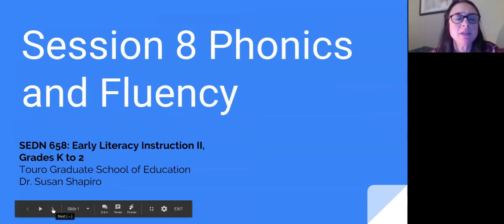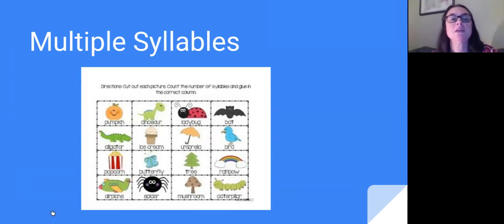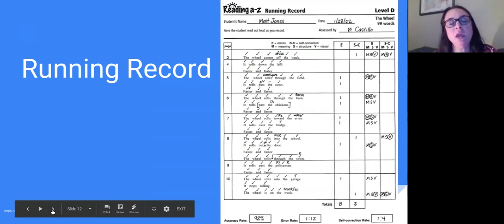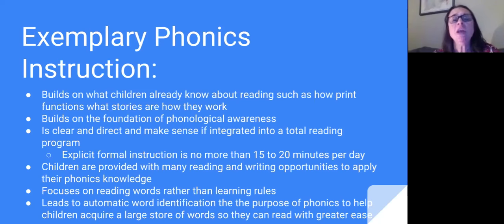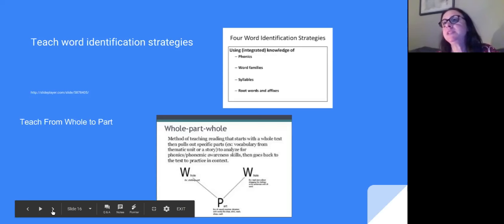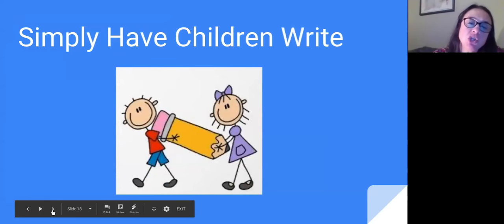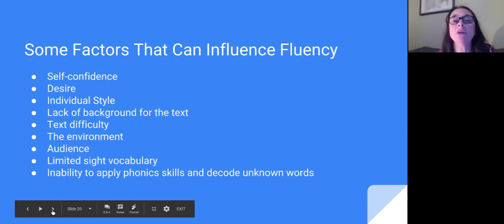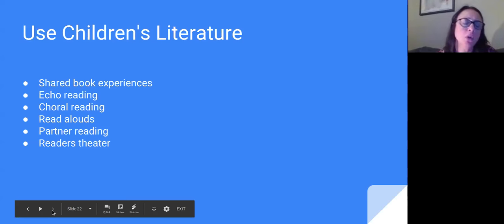SEDN 658 Session 8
SEDN 658: Early Literacy Instruction II, Grades K to 2
Touro Graduate School of Education
Dr. Susan Shapiro